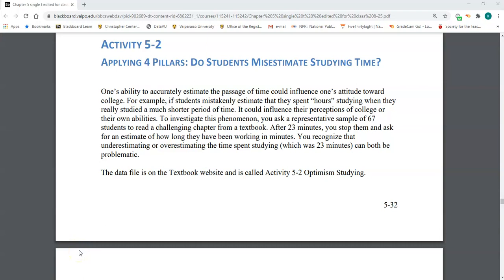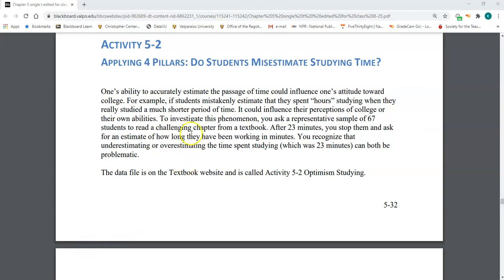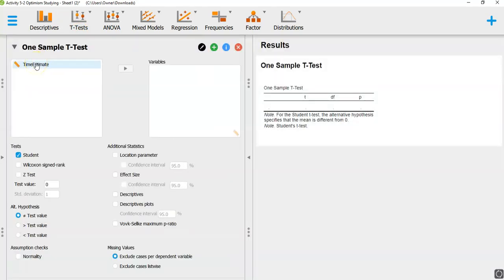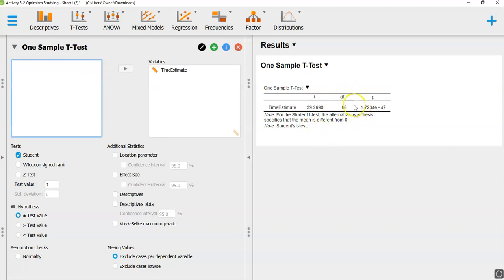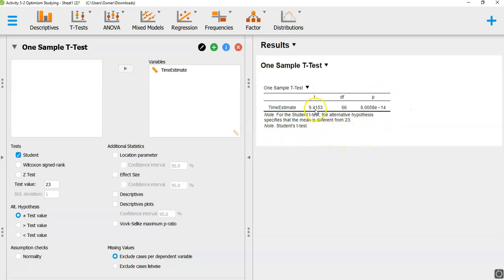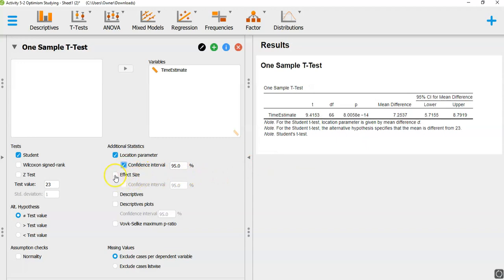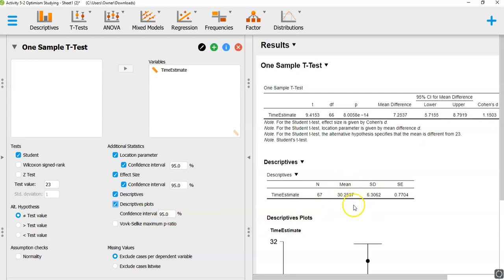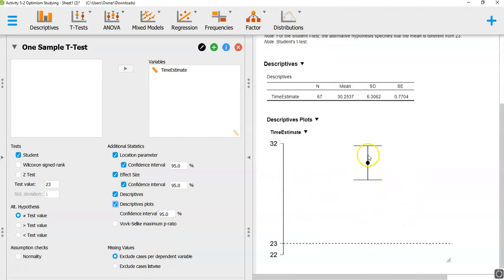Act 5-2 Preview Video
This video shows you how to use JASP to compute a single sample t (when the test value is NOT zero), effect sizes, and confidence intervals.